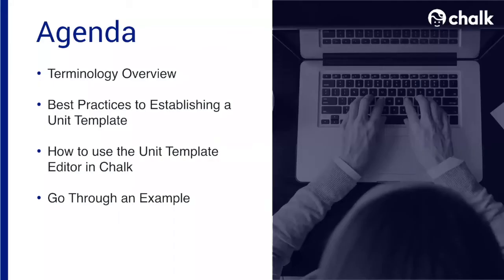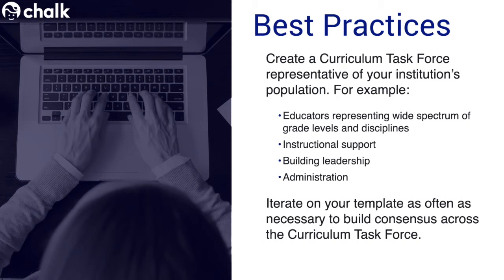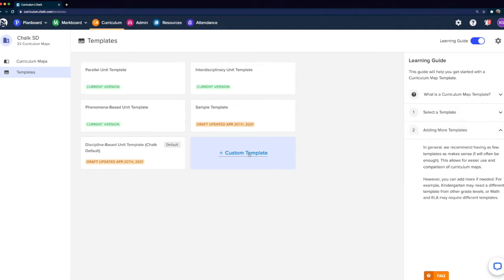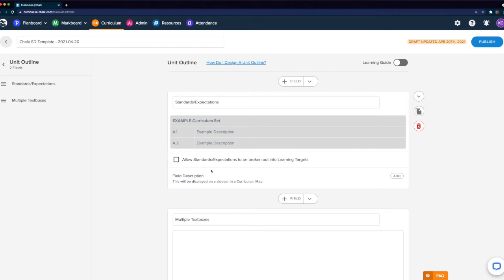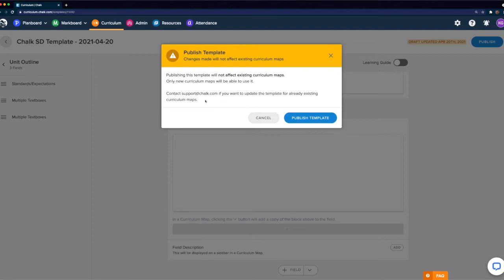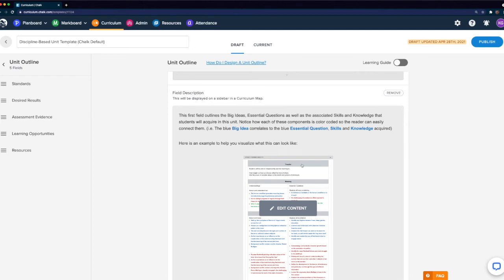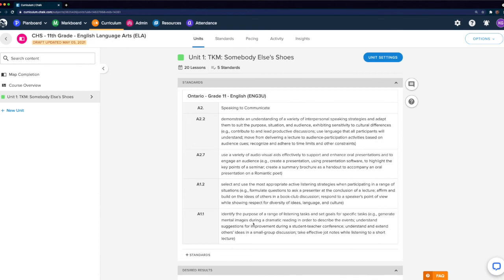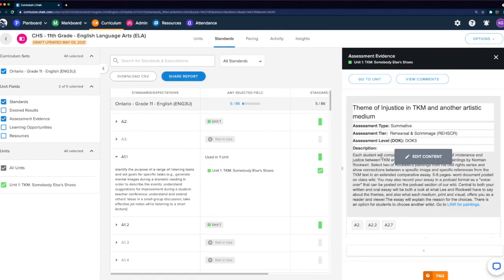Chalk Curriculum - Creating a Unit Template Webinar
This webinar takes you through how to create your Unit Template within Chalk.